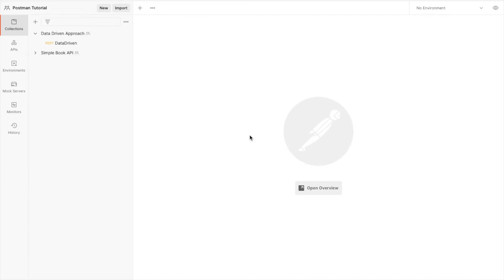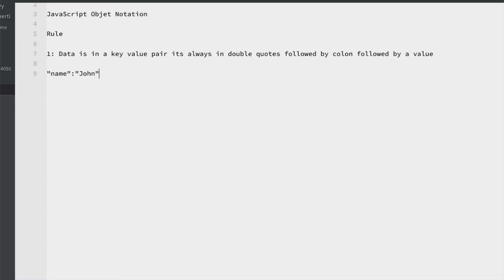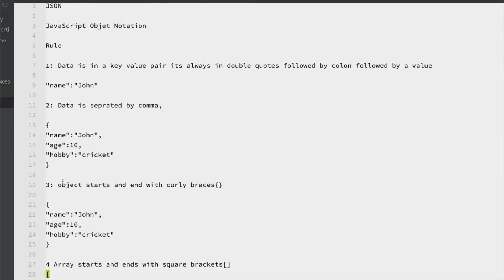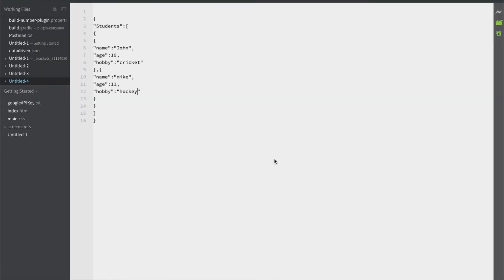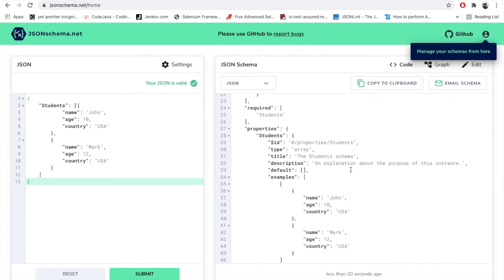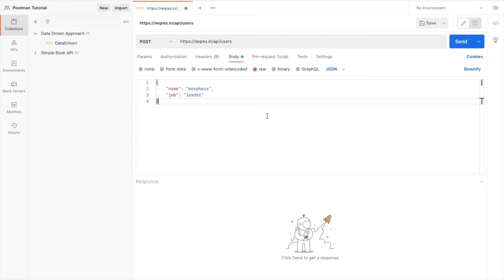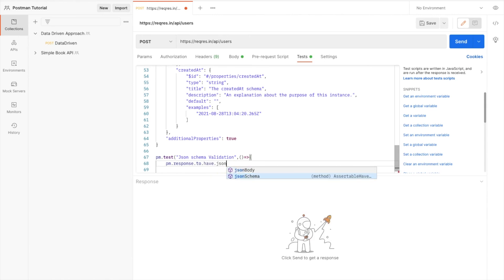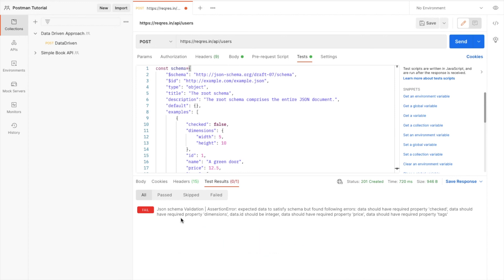JSON Schema Validation using Postman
Video demonstarte how JSON schema validation can be perform using postman.